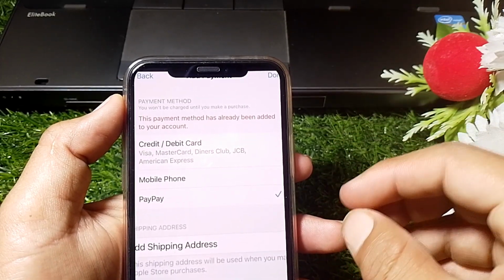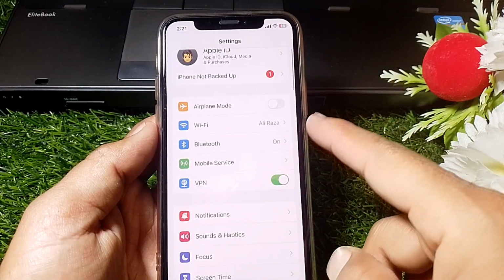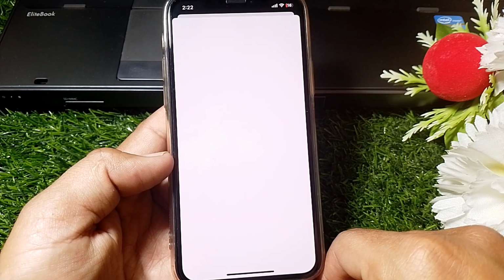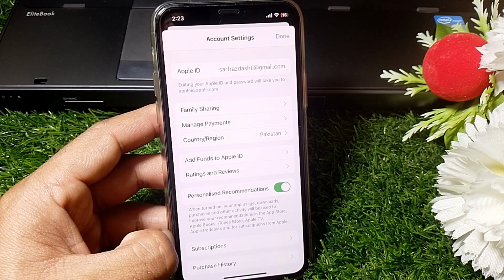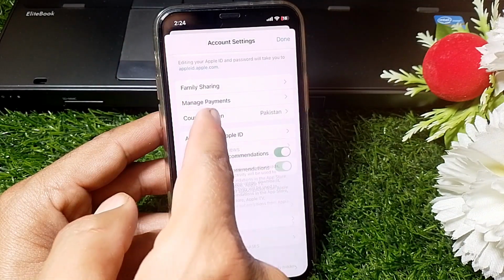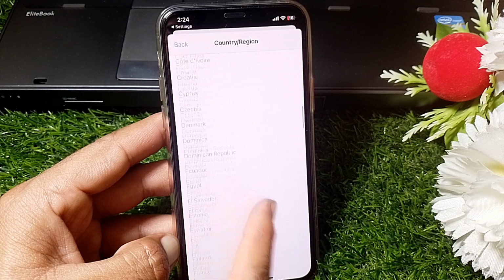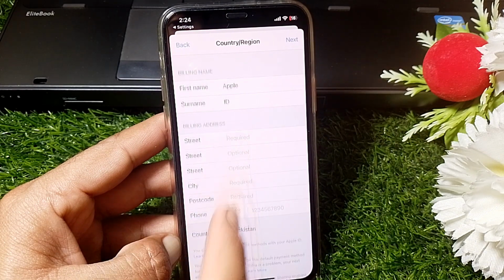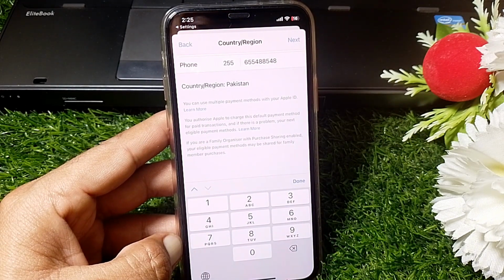How to Fix This Payment Method Has Already Been Added to Your Account / iPhone / 2024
Hi Everyone, After watching this video you will be able to know " How to Fix This Payment Method Has Already Been Added to Your Account / iPhone / 2024 ". So get rid of this problem and enjoy your device.

how to fix this payment method has already been added to your account,
this payment method has already been added to your account,
this payment method has already been added to your account iphone,
this payment method has already been added to your account 2024,
this payment method has already been added to your account fix,